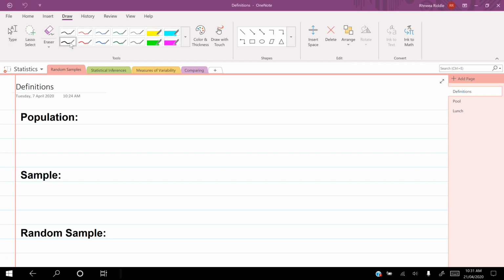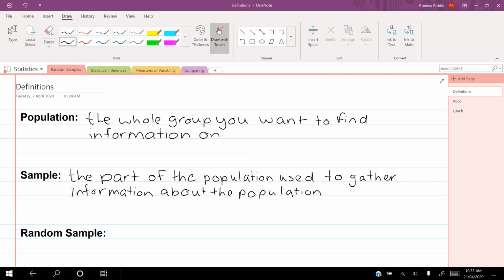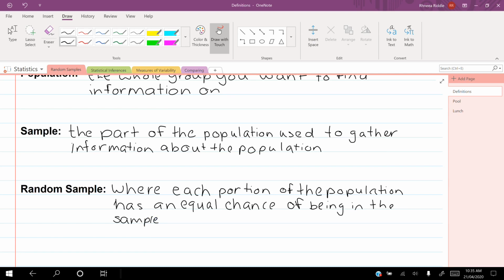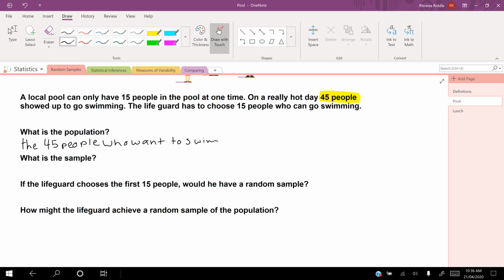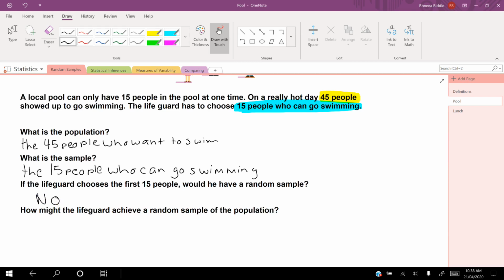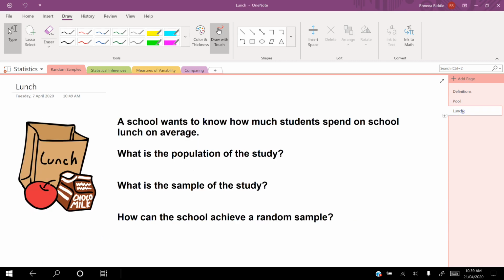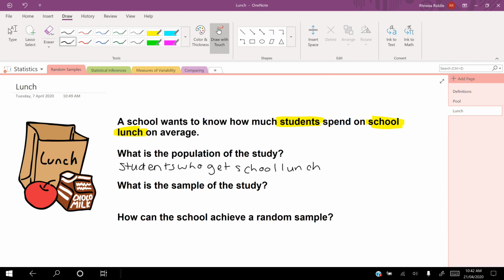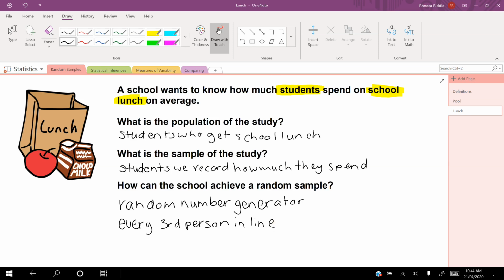Ms. Riddle Teaches Math: Statistics - Random Sampling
Today we are going to learn about random sampling and how it relates to statistics. Be sure to have a piece of paper and a pencil out to follow along, take notes, and try the practice problem!